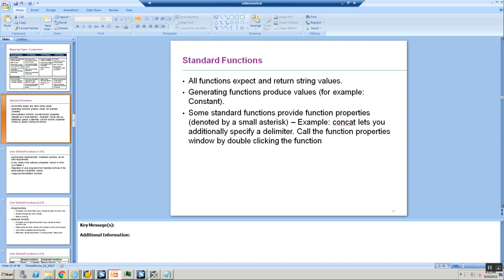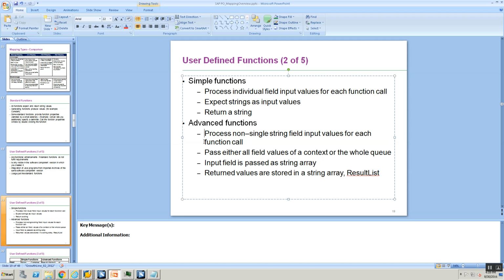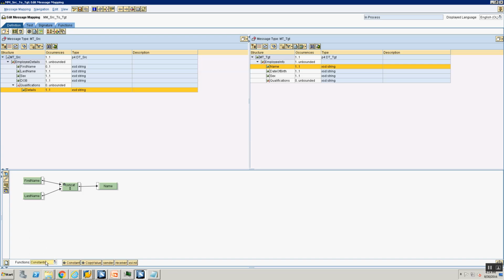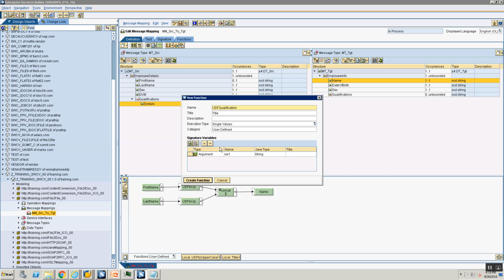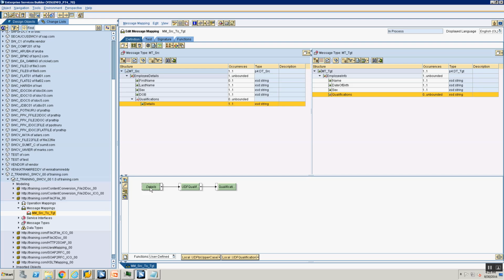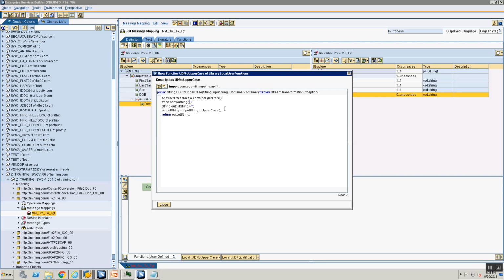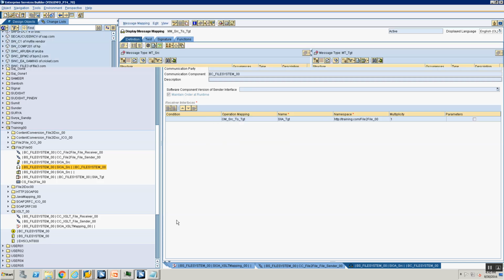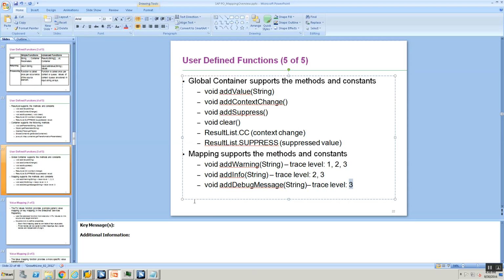SAP PIPO User Defined Functions & Tracing in PI Part-1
User-Defined Functions (UDFs) in SAP PI/PO (Process Integration/Process Orchestration) are functions that can be used in constraints and rules to perform various tasks, such as:
Checking consistency: UDFs can check the consistency of values entered.
Performing calculations: UDFs can perform complex calculations on inputs to determine output values.
Looking up values: UDFs can look up values in external systems.
Triggering processing: UDFs can trigger arbitrary processing in rules.
Here are some things to know about UDFs in SAP PI/PO:
UDFs are only visible in the message mapping where they are created.
UDFs can be inserted into the data-flow editor using the function category User-Defined.
UDFs created in a message mapping or mapping template are stored in a local function library.
UDFs can be created in function libraries in the ES Repository to be used in more than one message mapping or mapping template.
Message mappings can only use function libraries that are defined in the same software component version as the message mapping, or in an underlying version
SAP PI/PO stands for SAP Process Integration/Process Orchestration, a middleware solution that helps businesses integrate systems, applications, and processes:
SAP PI: The original Process Integration product
SAP PO: The successor to SAP PI, which includes all the functionality of SAP PI plus additional features
SAP PI/PO helps businesses:
Connect applications, databases, and services
Exchange data
Automate processes
Streamline business processes
Improve efficiency and agility
SAP PI/PO is based on Service-Oriented Architecture (SOA), which means that applications are designed as loosely-coupled services that can be combined and reused.
SAP PI/PO (Process Integration/Process Orchestration) is a tool that allows you to integrate solutions. It makes it easy to synchronize data between different systems. Let's say you are using the SAP ERP system, and you wish to integrate with the CRM system.